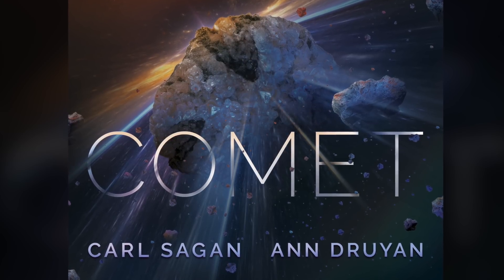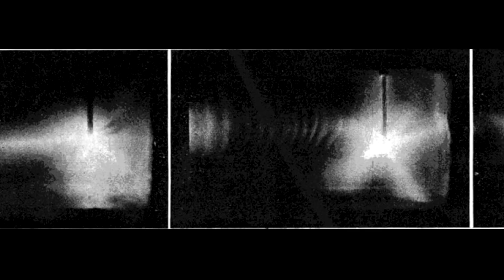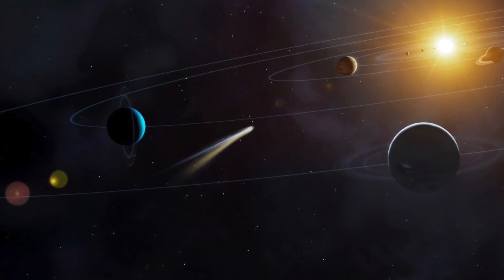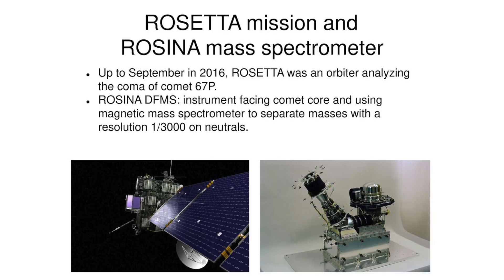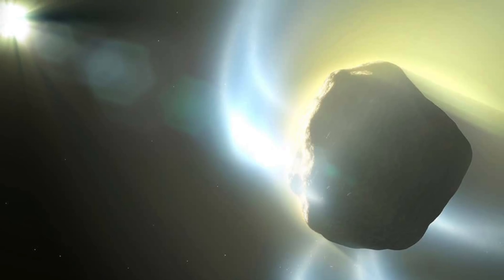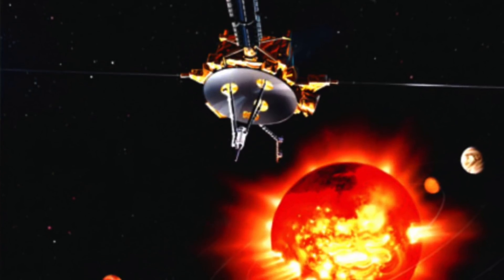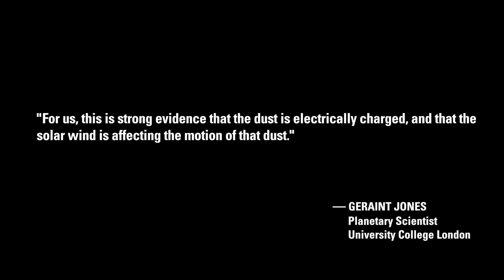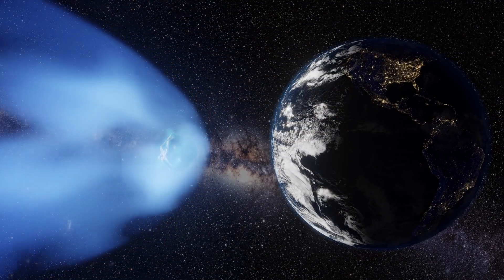Stuart Talbott: Undeniable Evidence for Electric Comets | Thunderbolts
A predictive milestone for the electric comet model. In her November 2021 doctoral thesis, Sofia Bergman, PhD student at the Swedish Institute of Space Physics, used SPIS (Spacecraft Plasma Interaction Software) to measure low-energy ions around Comet 67P/Churyumov-Gerasimenko. A large amount of positive ions were measured flowing inward towards the comet's nucleus—instead of outward as expected—evidence of a negatively charged object.

Independent researcher, Stuart Talbott, details the electrical relationship between a comet and the solar environment—a negatively charged body suddenly entering into a more positively charged domain will discharge electrically—and provides new evidence that comets are yet another realization of our Electric Universe.